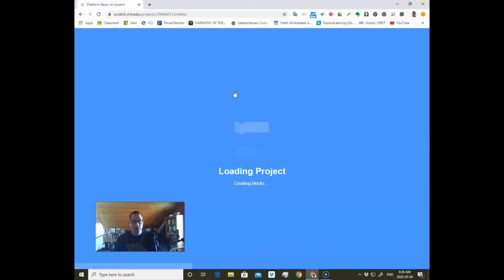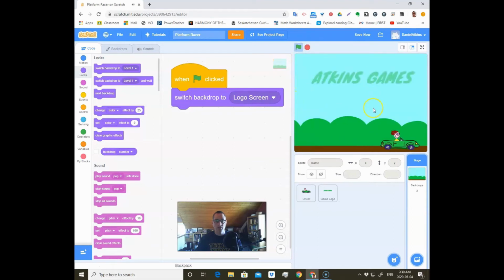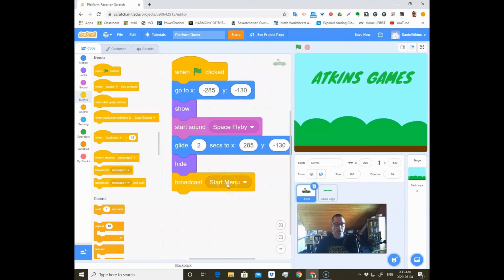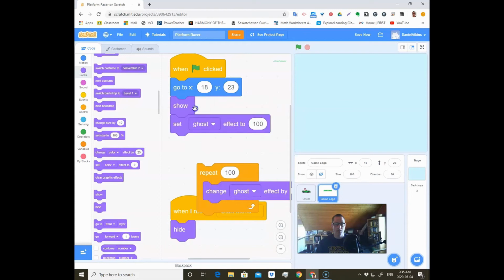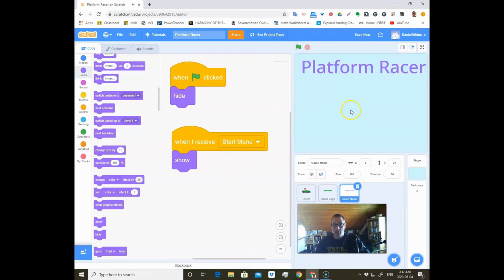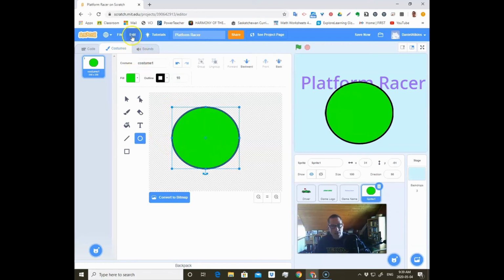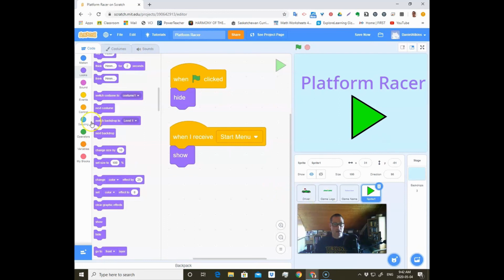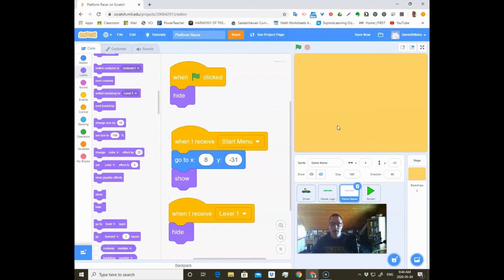Scratch - Game Part Two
I just noticed the audio was garbage so this is the modified one!  It's still not awesome at the start, but it gets much better the further along you go.

In this part, I use the broadcast code to cycle through the logo screen, title screen, and level 1.